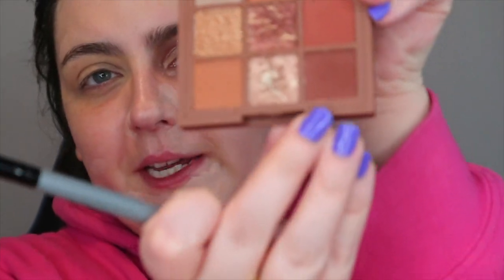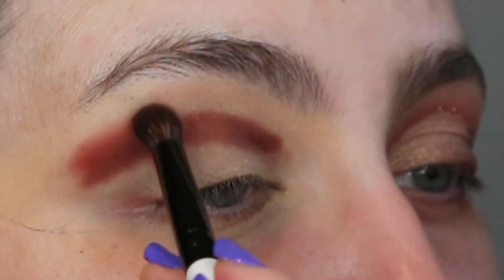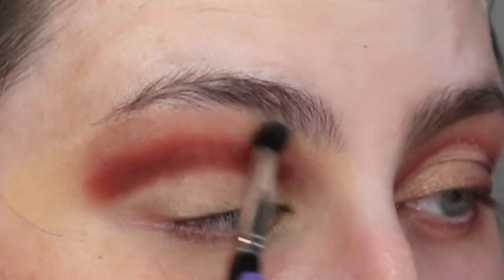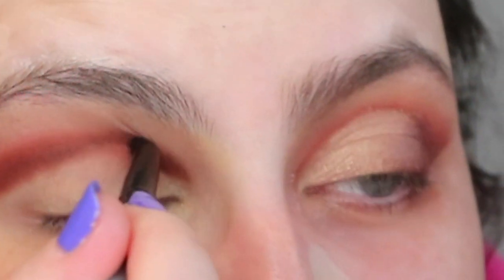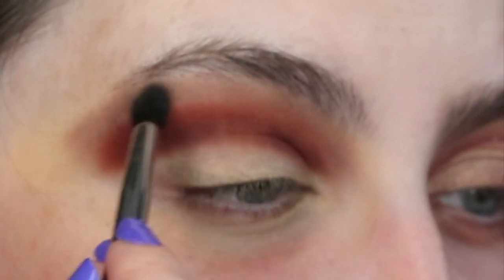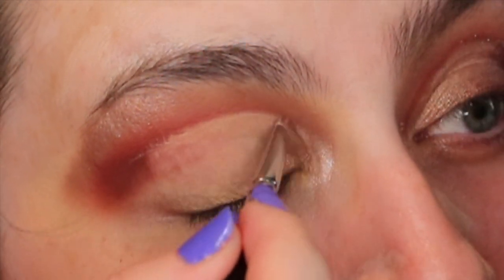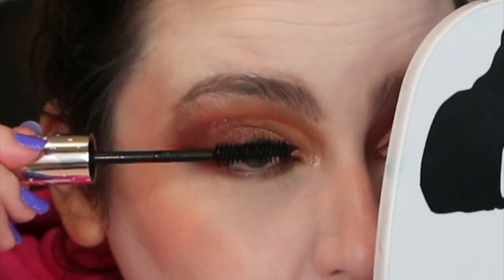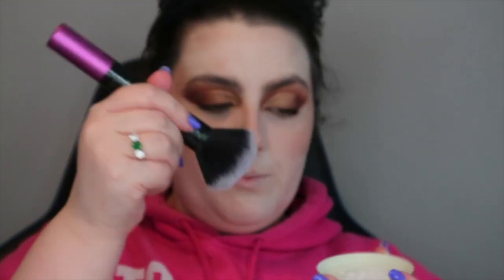Ciaté London X Robert Welsh Curated Collection | Rate It or Slate It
Hi friends! I was so excited to see that @RobertWelsh had a curated collection coming out with Ciatê London, and when it was announced, I knew that I had to get it (particularly when it was at such a reduced price). This video is a first impressions of these existing ciaté products - and the brand is new to me (no previous experience) - so, this is a tutorial, a review and a first impressions of this bundle.